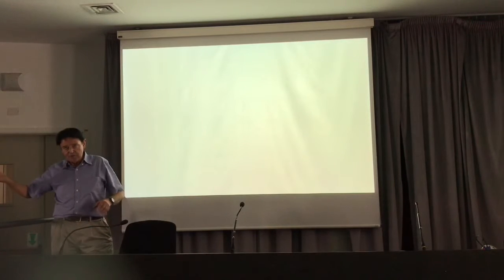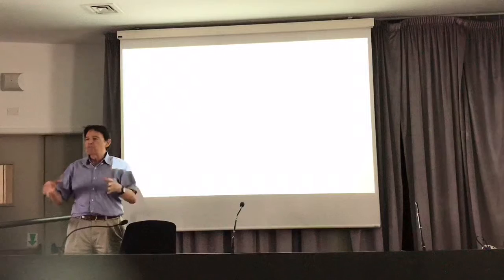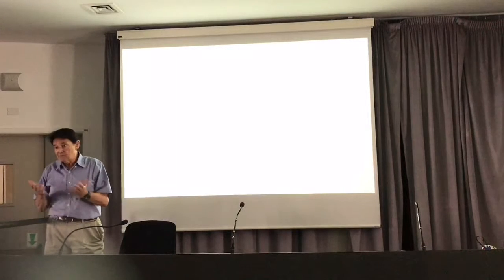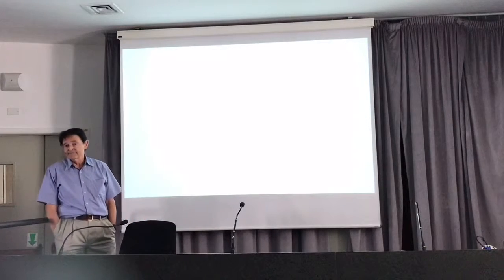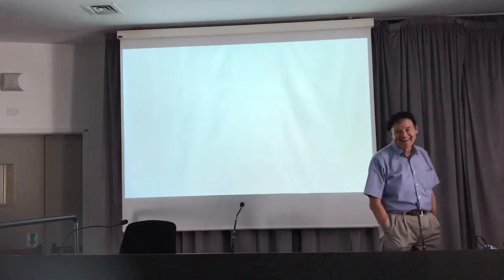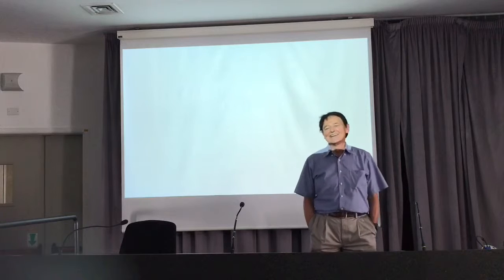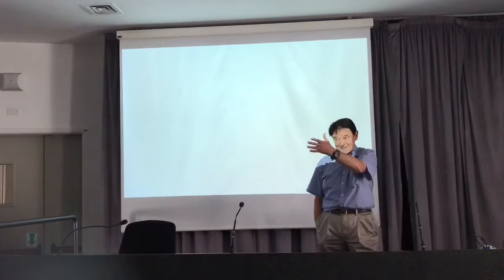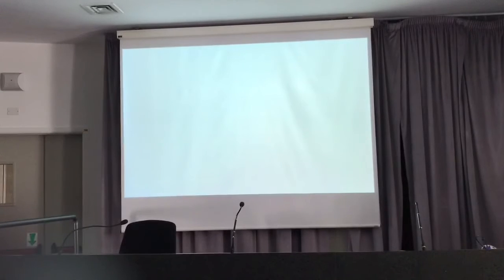Tom Dunne at Trento talking about his research on Amazonas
Tom Dunne came to Trento late 2017 for research with a colleague and gave a very nice seminar about his research on Amazonas. He gave me the permission to record it but he asked for a little of embargo, since some of the material was unpublished by one of his collaborators. Now the work is accepted and he gave me the possibility to share it.